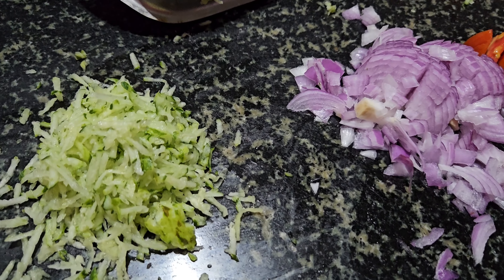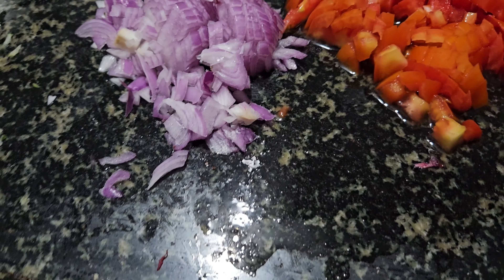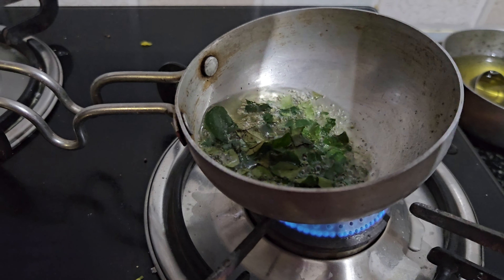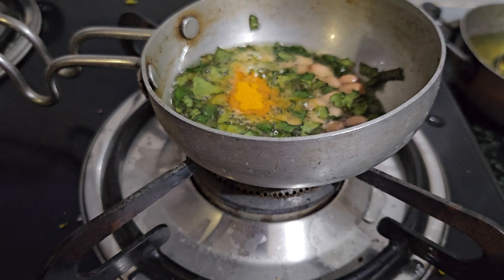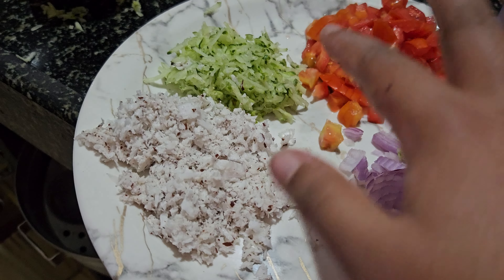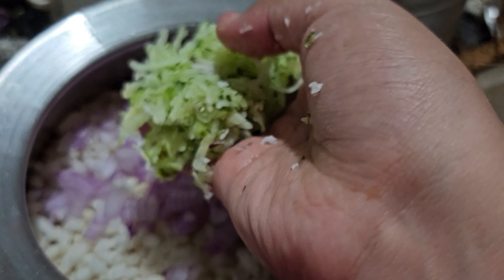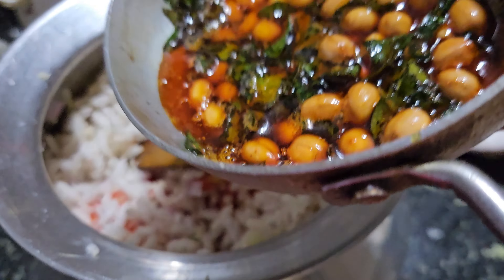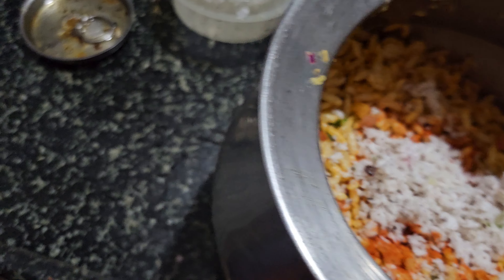Street style snacks in home???